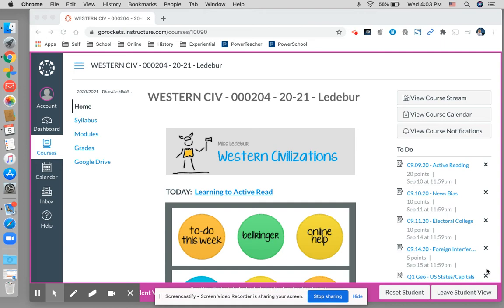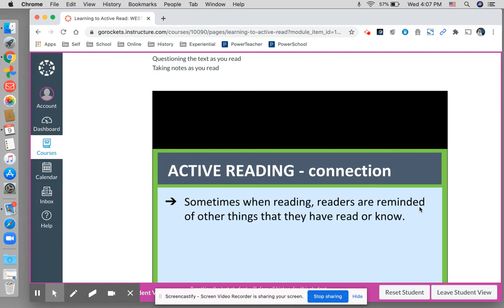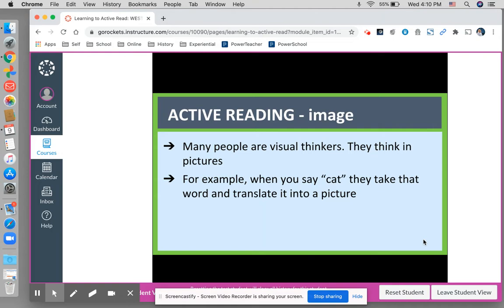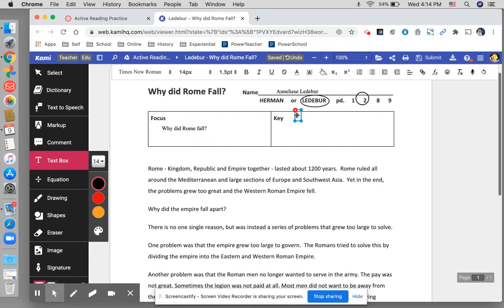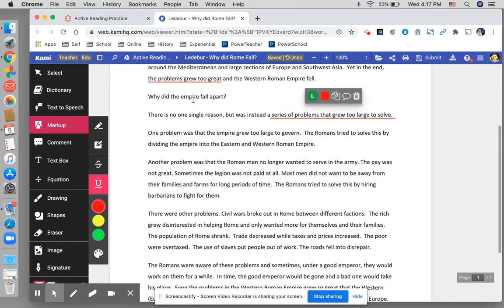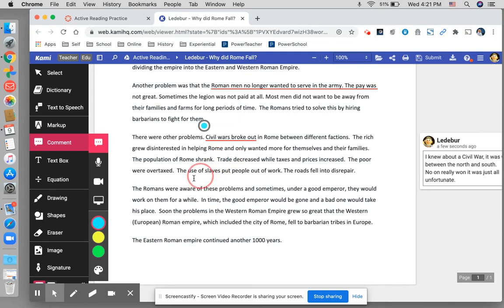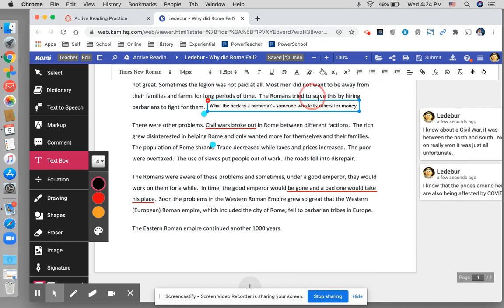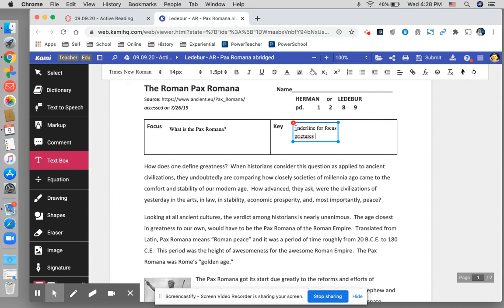Active Reading using Kami